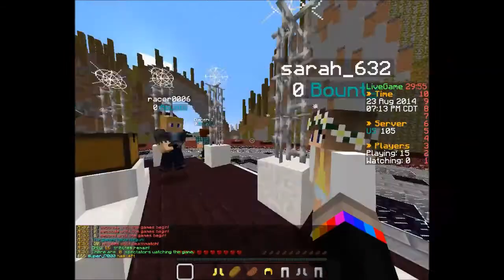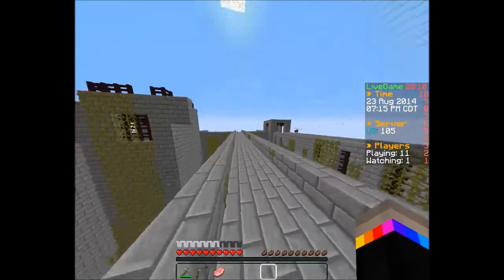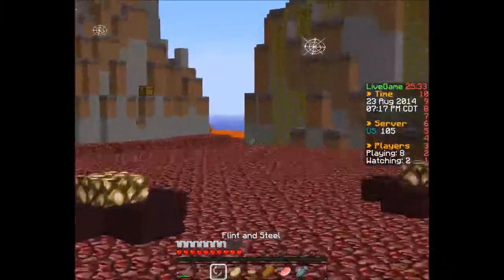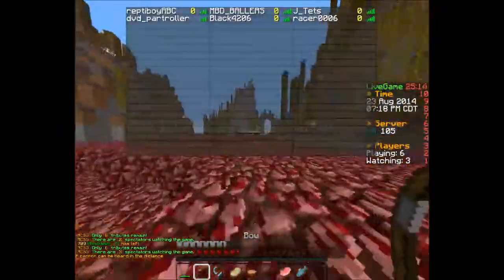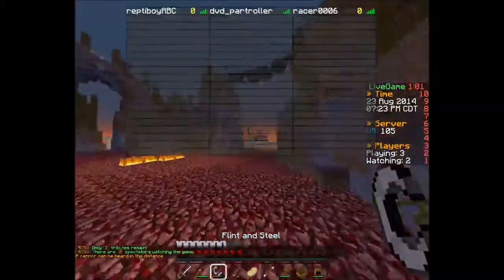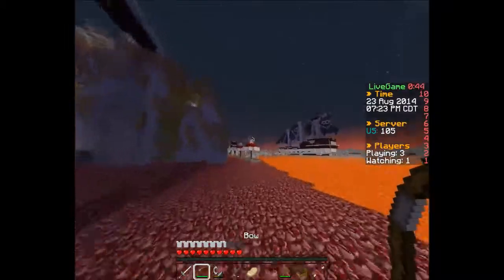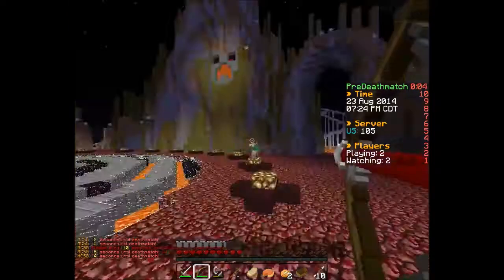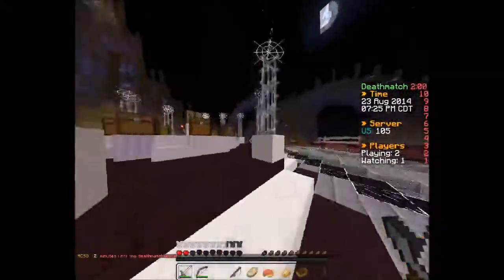MCSG #1 JITTERCLICK WOMBO COMBO!!!!!!